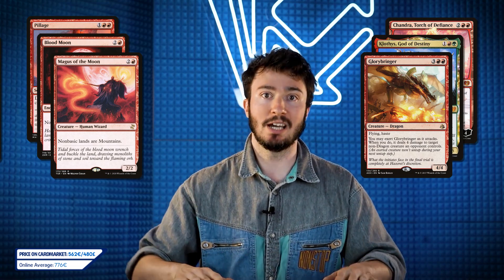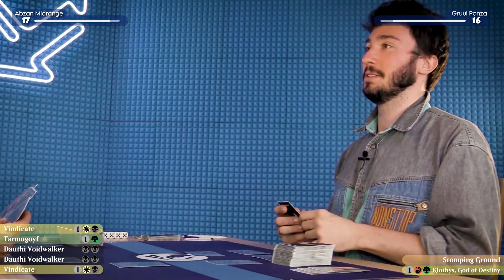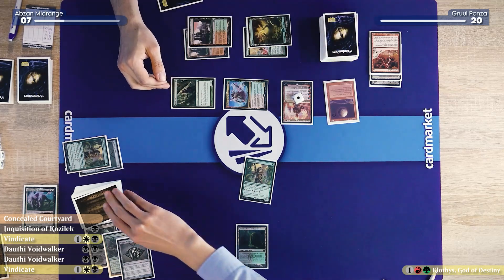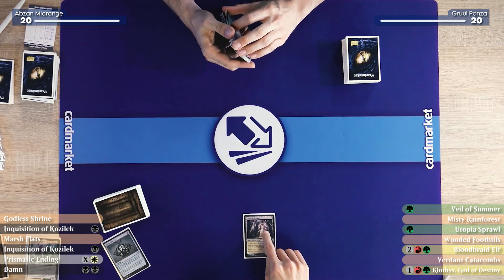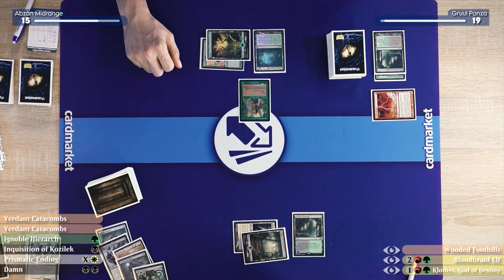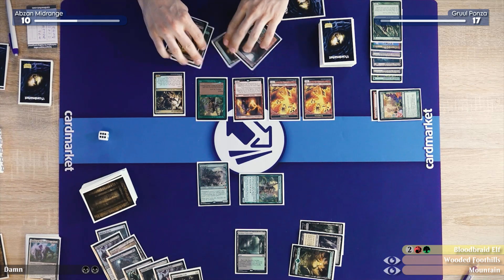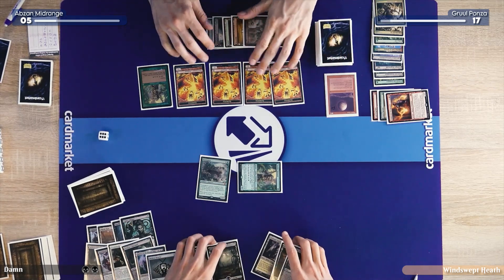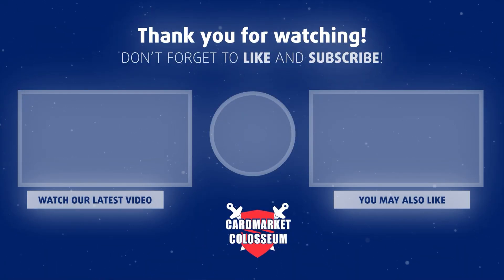Is Ponza Still Good?【Paper Modern Gameplay】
This week, Jamin & Carl take decks that used to be on top of the metagame and see if Modern Horizons 2 gave them the tools they need to stay competitive!